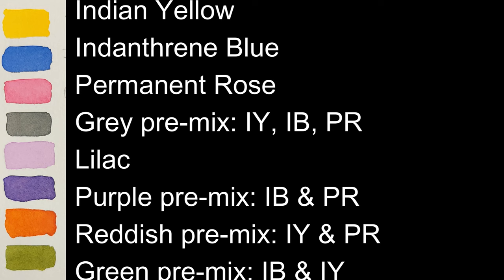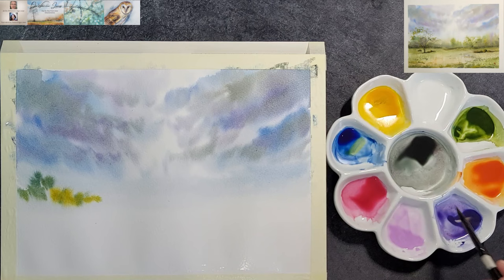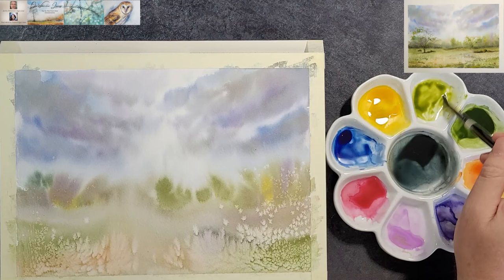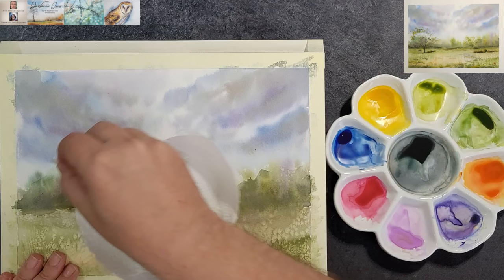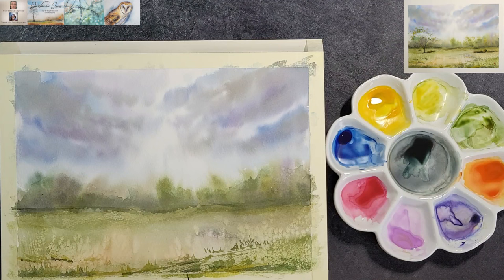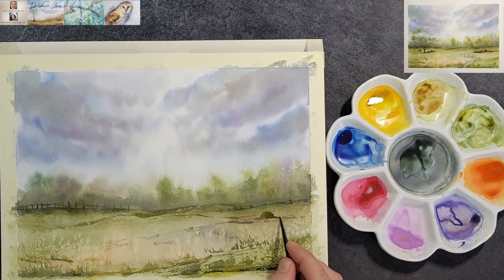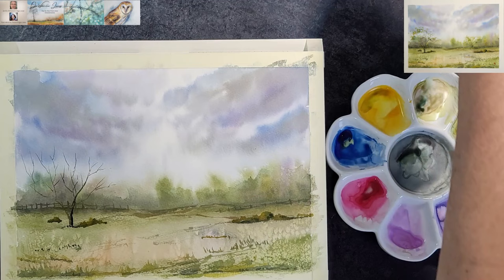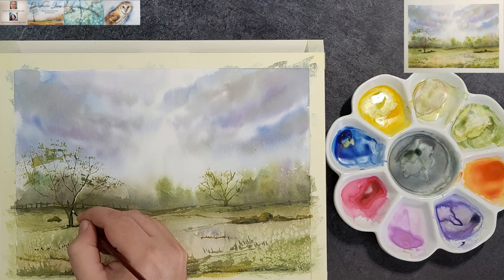Capture light in a beautiful watercolor landscape | watercolour techniques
Heinrich demonstrates how he painted this watercolor landscape

🖌️BRUSHES:
Rubens #1 Hake
Silver Black Velvet #4 & #8 Round
Princeton Neptune #1 Rigger

🎨PAINTS:
Indian Yellow [New Gamboge]
Indanthrene Blue [French Ultramarine]
Permanent Rose [Quinacridone Red]
Grey pre-mix: Indian Yellow, Indanthrene Blue, Permanent Rose
Lilac
Purple pre-mix: Indanthrene Blue, Permanent Rose
Red pre-mix: Indian Yellow, Permanent Rose
Green pre-mix: Indian Yellow, Indanthrene Blue
W&N Permanent White Gouache

📜PAPER: Millford CP 100% cotton 300gsm [140lb]
🖼️Photo Ref: None
✏️Drawing Link:  None

Video Editing: Filmora12
Special Effects:  Canva